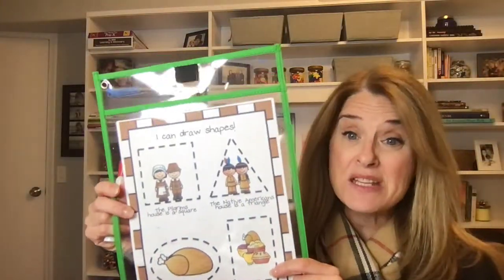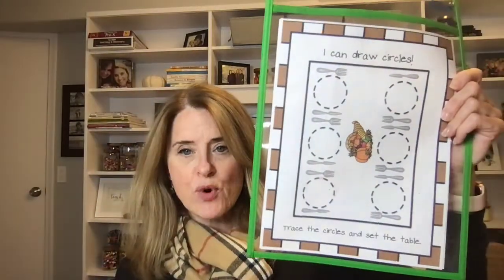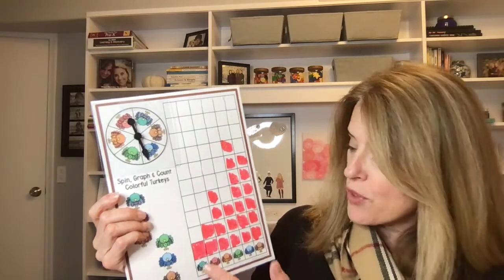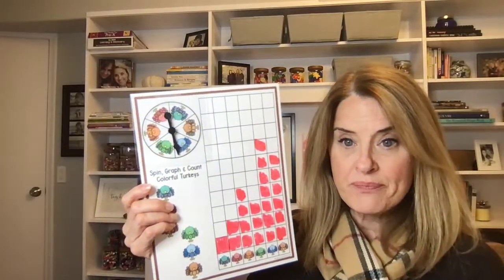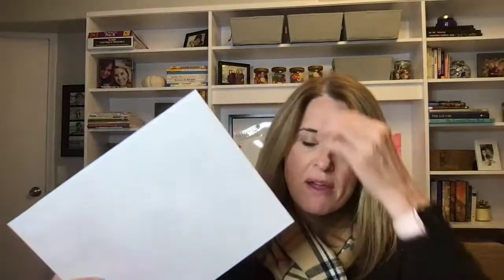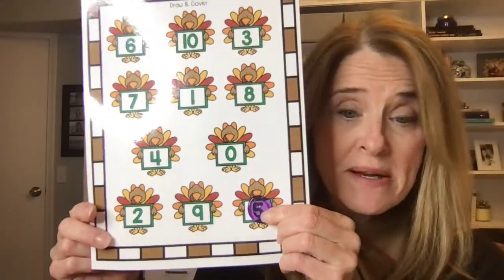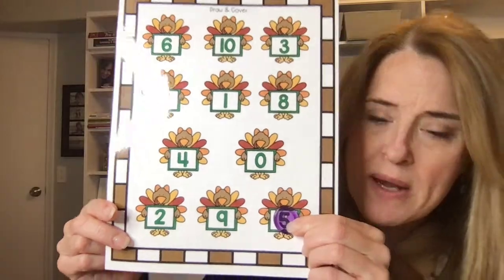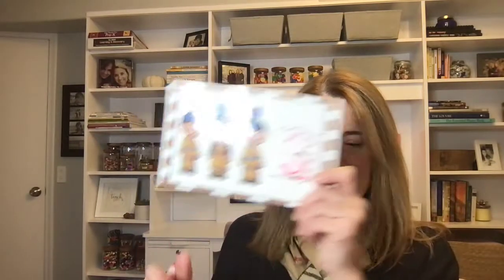Preschool/Pre-K Thanksgiving Math Activities & Centers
In this video, we're sharing some fun Thanksgiving math activities and centers to help your preschoolers and pre-kindergarteners learn about math!

Thanksgiving is a great time to learn about math, and these activities and centers will help your students learn all about different math topics. From counting to addition and subtraction, your children will have a blast learning while having fun!

Dry erase Pockets

Multi-pack color dry erase markers

Clear buttons

Unifix cubes pack of 100

Pink unifix

Purple unifix

Hand2Mind clear spinners

Huge craft Pom poms

Colored clothespins

Plain Clothespins